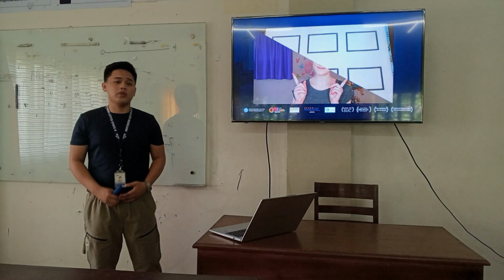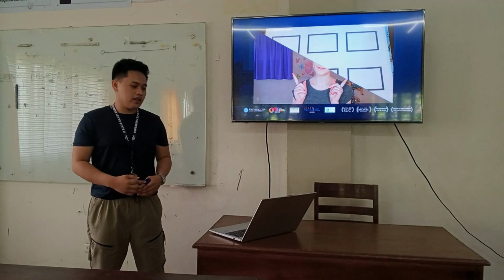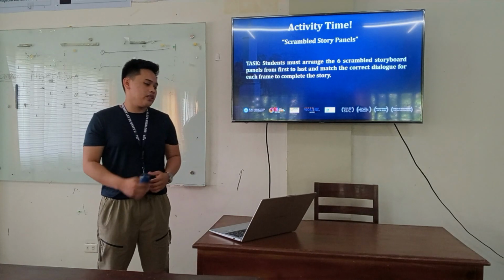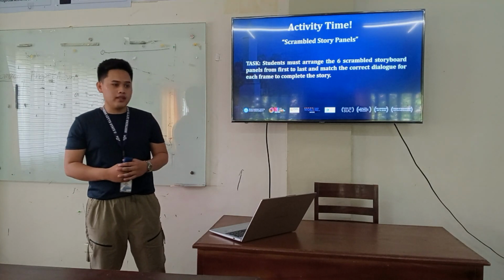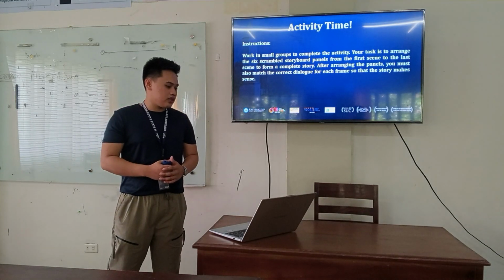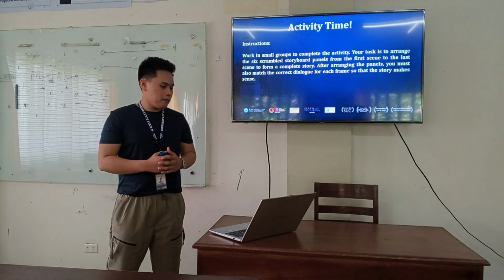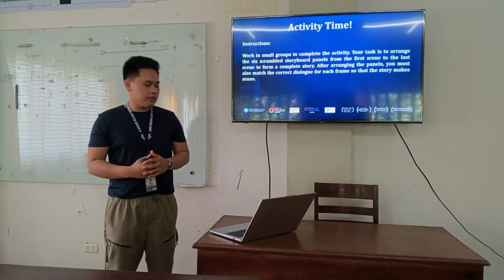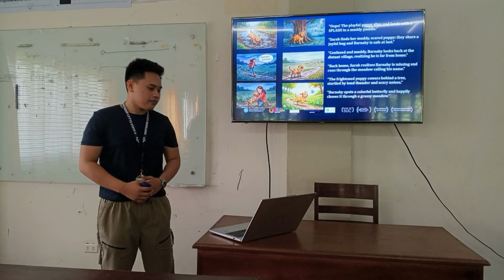Video Demonstration Kane